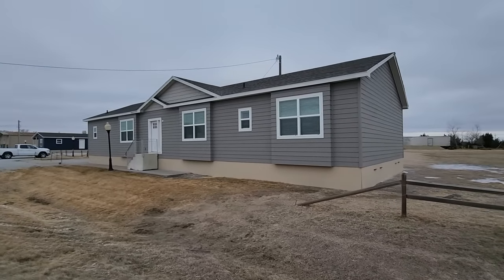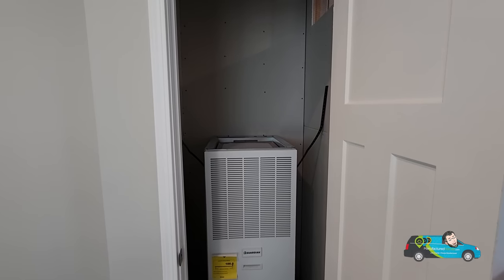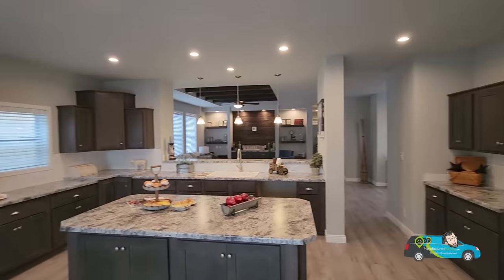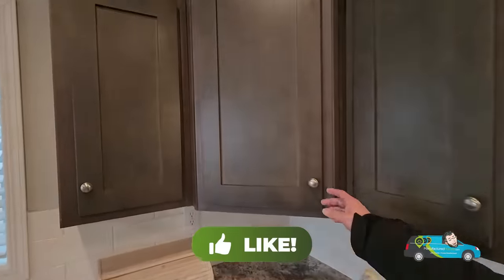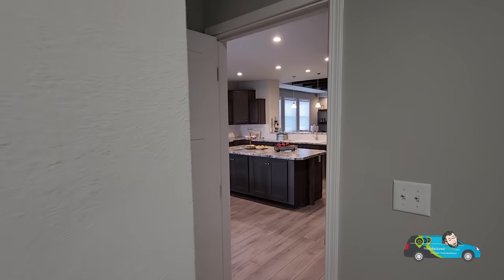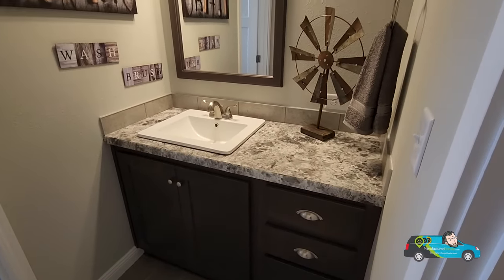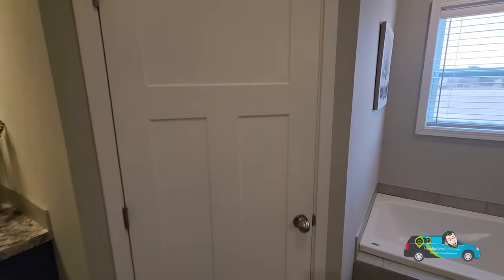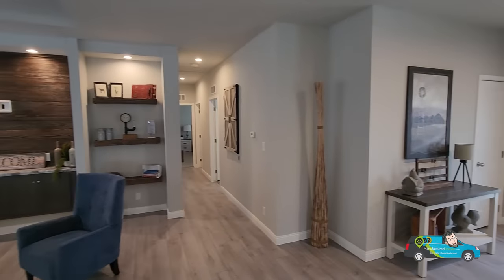Upgrade Your Life: What's Inside this Incredible Modular Home?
If you're wondering what modular living is all about, then this is the video for you! In this tour, we'll take you on a journey to see the latest and greatest in modular home construction.

From start to finish, you'll get a tour of The Bellavista Sycamore, built by Bonnavilla. This luxurious modular home features everything you could want in a manufactured, modular, or even stick-built. From incredible views out of the gorgeous windows to amazing amenities, this modular home is sure to impress. So why wait? Watch this video and see for yourself what modular living is all about!

3 Bed | 2.5 Bath | 2136 sq. ft. | 76' x 29.8'